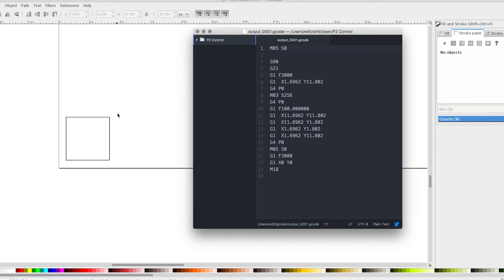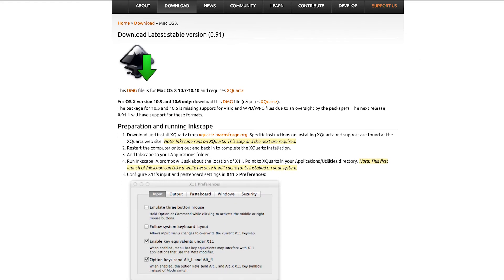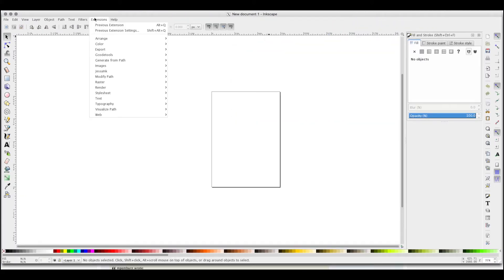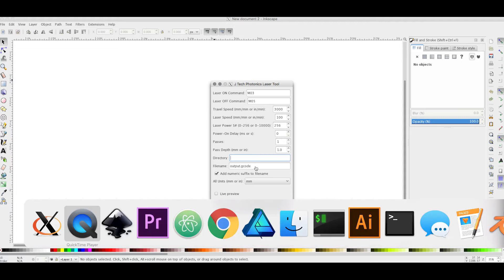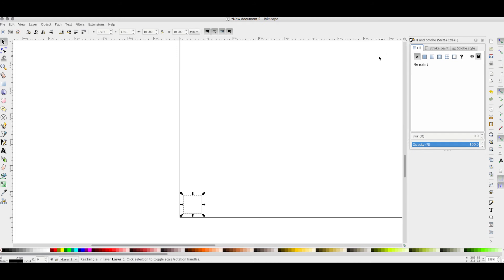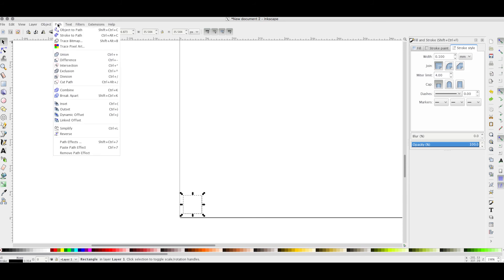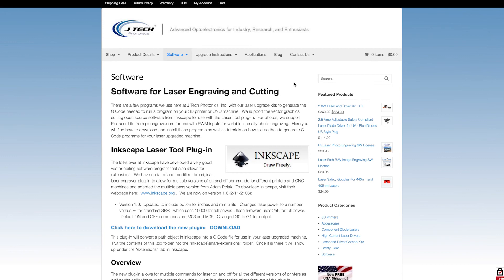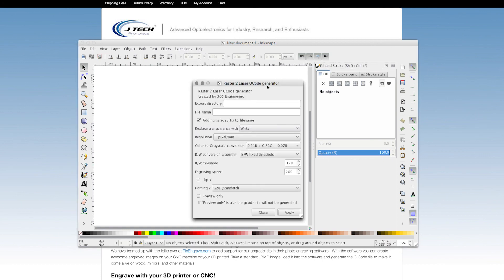Chinese CNC laser cutter 5.5w part 3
Part 3 of DIY Chinese CNC laser cutter build. My cutter is branded "eleks maker" and has a 5500mw laser.